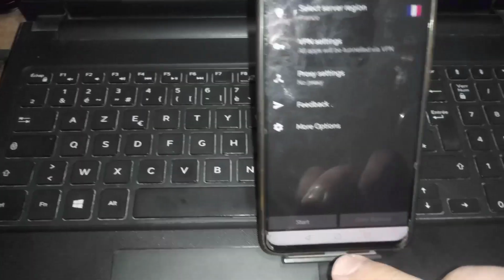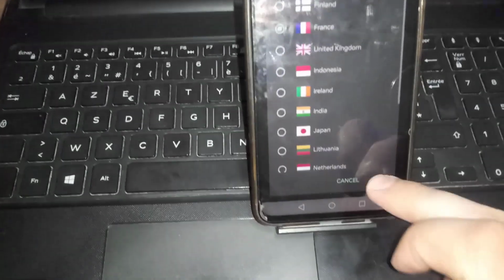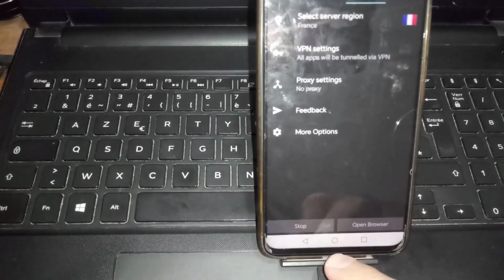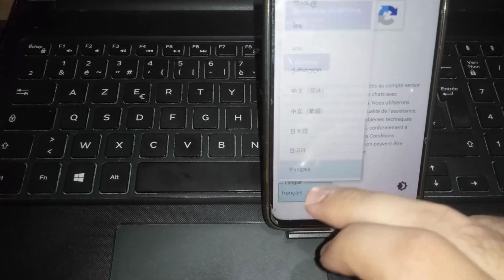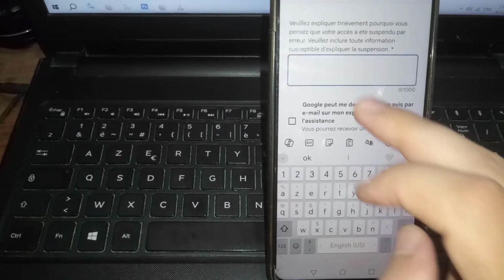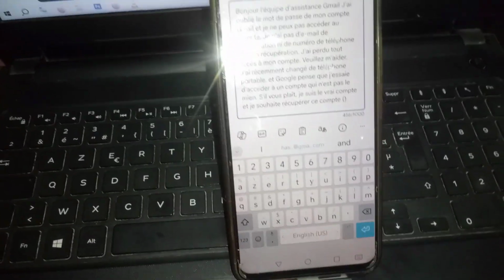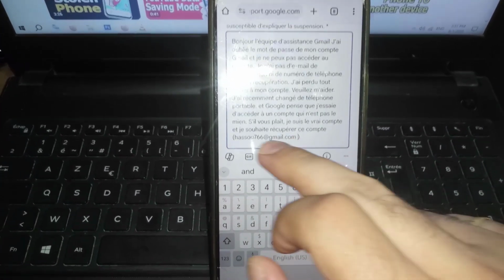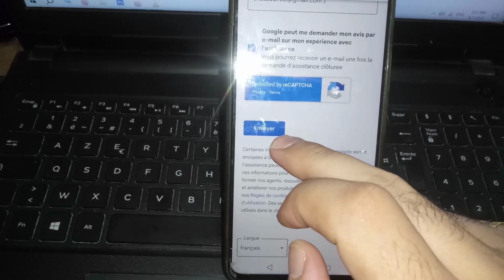how to recover google account without phone number - recovery email WITHOUT PASSWORD 2026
In this video, you will learn how to recover your Google Account or Gmail in 2025 step by step. Whether you forgot your password, lost access to your email, can’t sign in, or your account was hacked, this guide will help you restore your Gmail easily. We cover how to reset Gmail password, recover Google account without phone number, restore Gmail with recovery email, and solve login problems on Android, iPhone, and computer.

📌 Topics covered in this video:
Gmail password reset and recovery methods
Recover Gmail without phone number or recovery email
Fix “Can’t sign in to Google Account” issue
Restore hacked or disabled Google Account
Google Account recovery step by step guide

👉 Watch until the end to make sure you get your account back successfully!